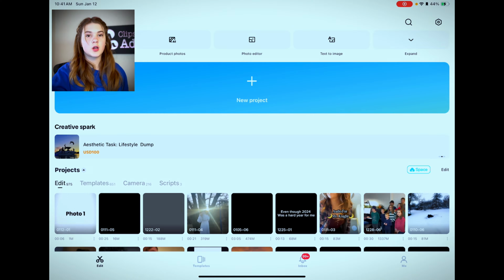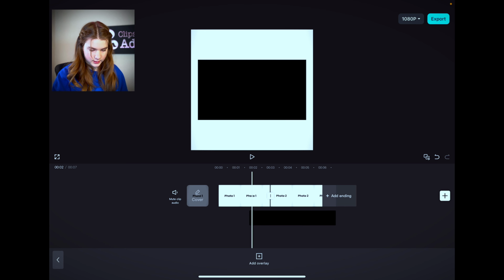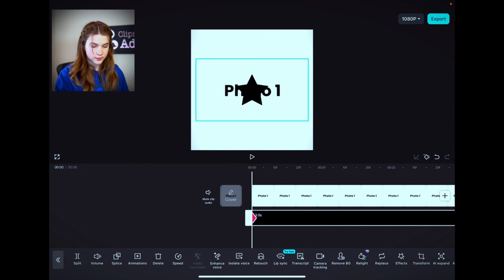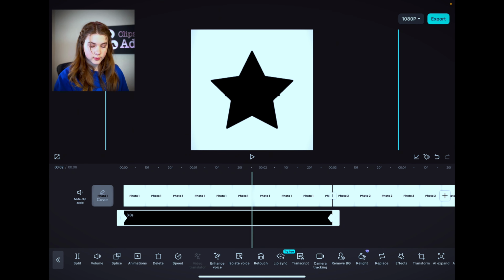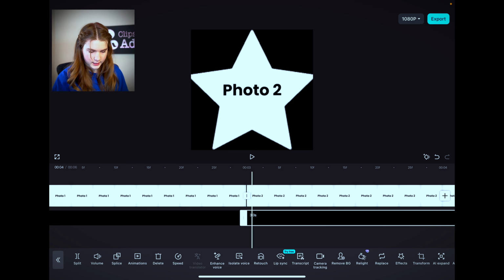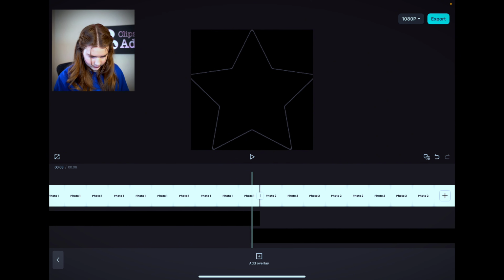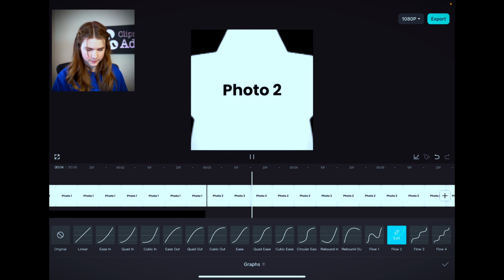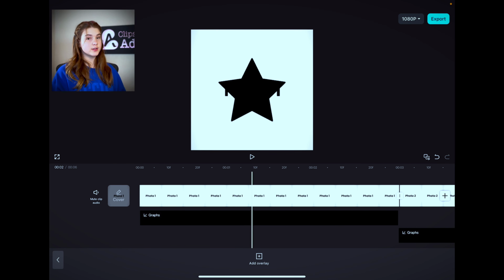How to Create a Mind-Blowing Star Transition (Smoother Than Melted Butter!)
Ready to wow your audience? In this tutorial, I’ll show you how to craft a mesmerizing star transition that glides across your screen smoother than freshly melted butter! From setting up your clips to tweaking the final effect, I’ll walk you through every step so you can easily recreate this eye-catching style.